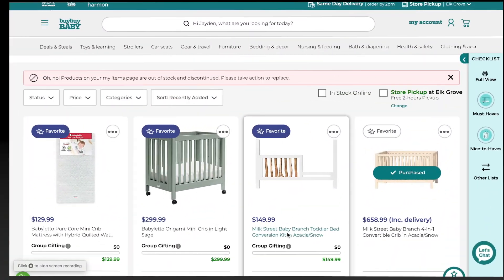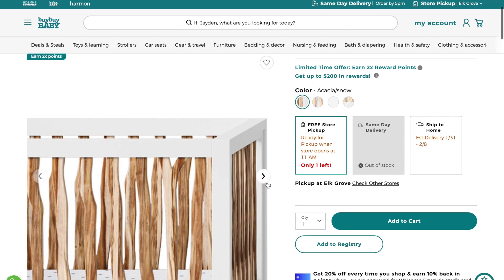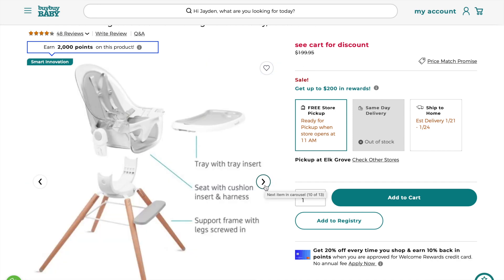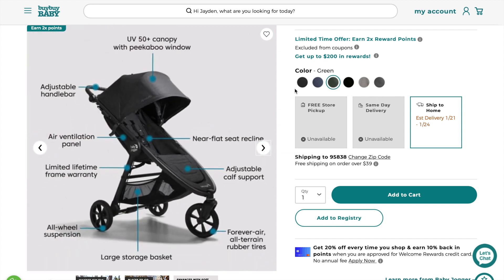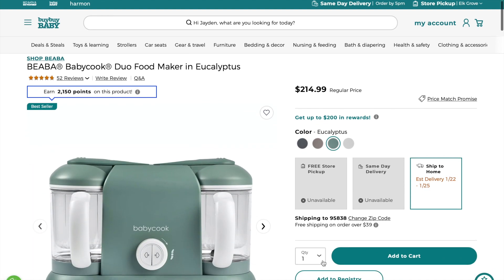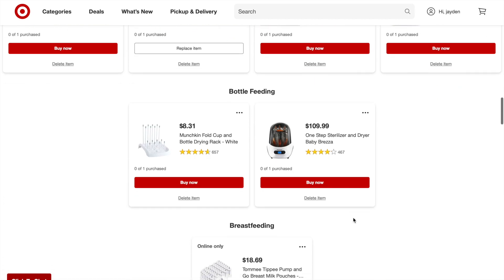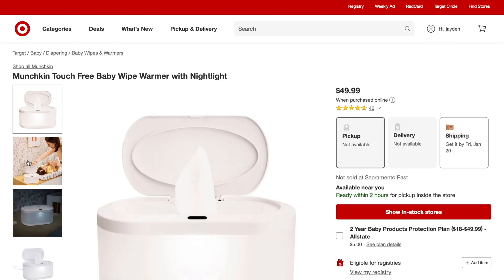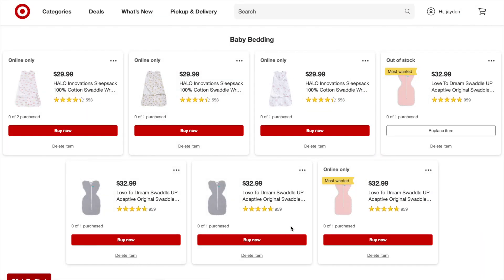WHAT TO PUT ON YOUR BABY REGISTRY ♡ Newborn must haves 2023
Hey guys ♡ When I got pregnant and was making my registry I remember watching tons of videos on YouTube! Moms to be, mothers who have many kids, it really didn't matter. I found that I could find gems & knowledge from all of them. I hope that you are able to take something from this video and pass it along to any friends who it might help. ♡ Putting items from the video down below!

♡ Haakaa 2-Pack 2.5 oz. Silicone Milk Collector